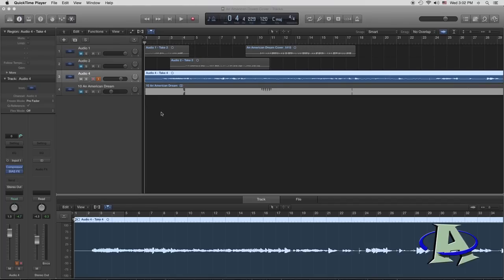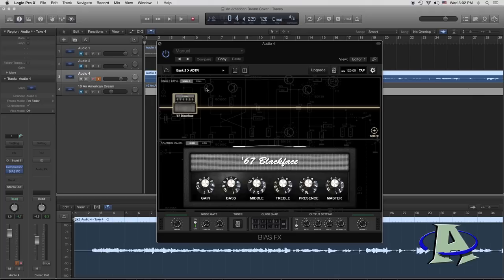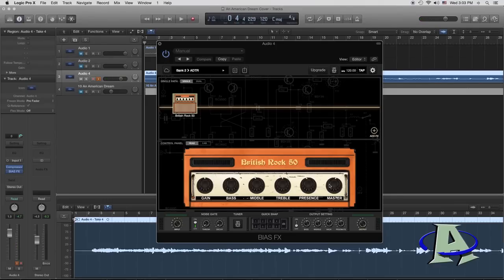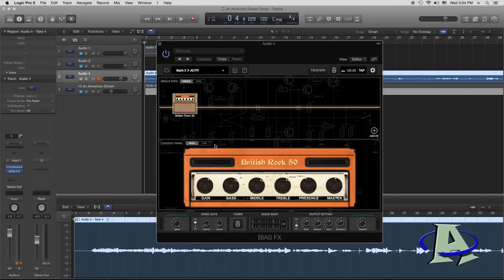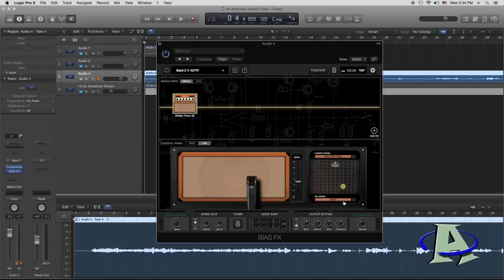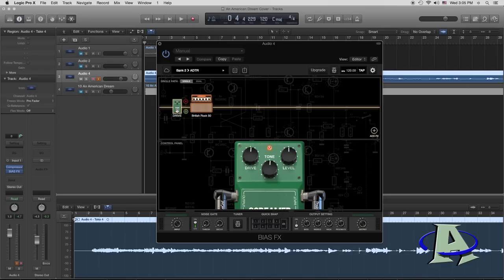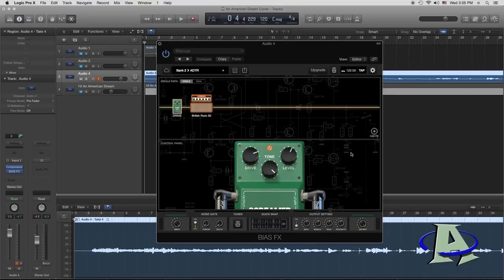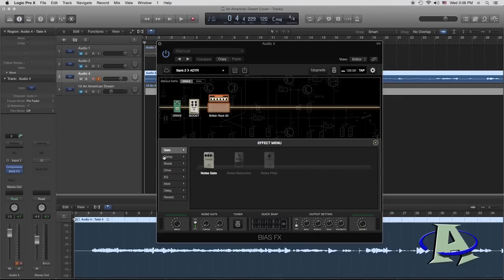Guitar Tone "Dial In" - A Day To Remember Guitar Tone